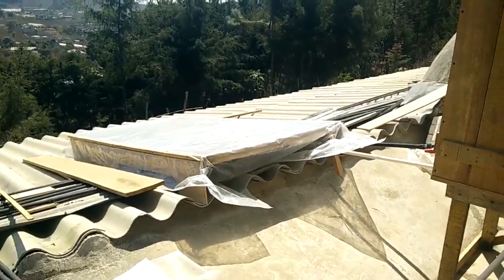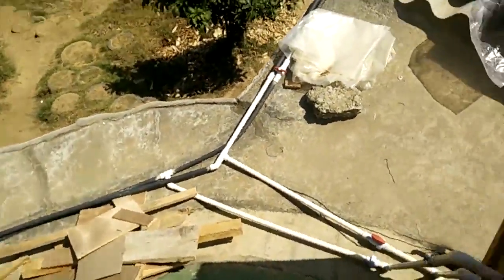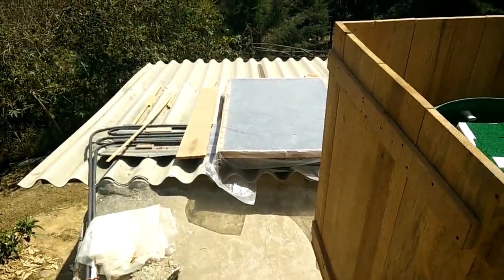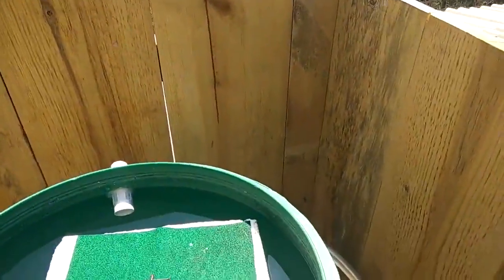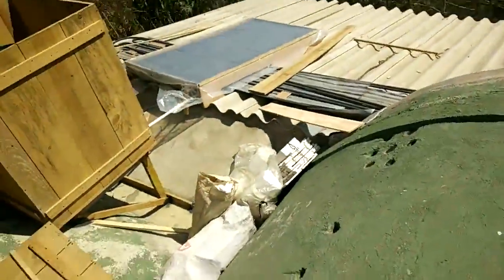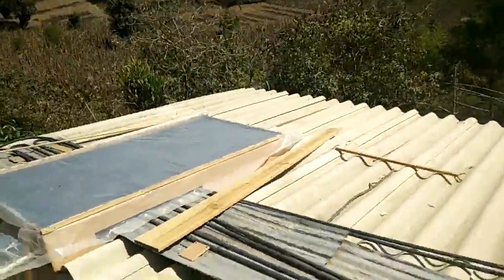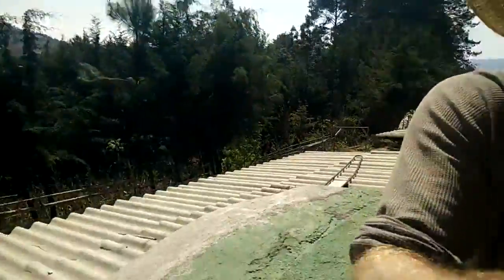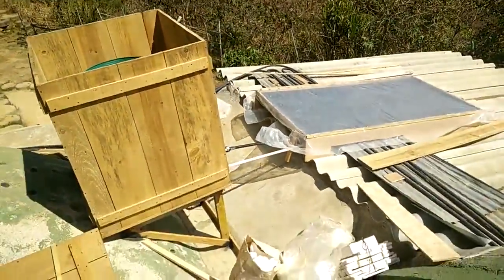Solar Water/Air Heater Panel Prototype at Long Way Home, Guatemala - OpenSourceLowTech.org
This is the prototype of the super easy, cheap, and effective solar heater panel for hot water or air. Just an intro at this stage, full build tutorial and test results in the coming weeks.